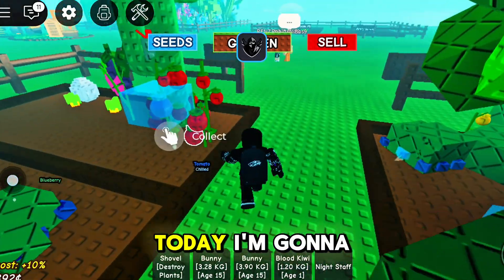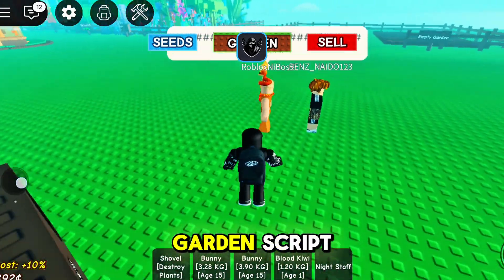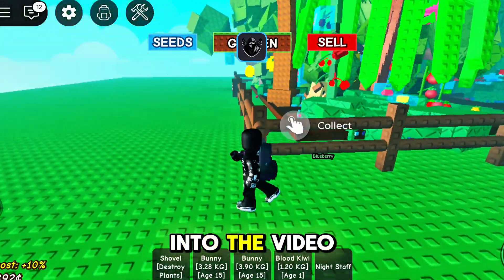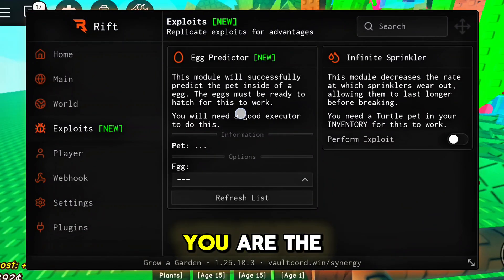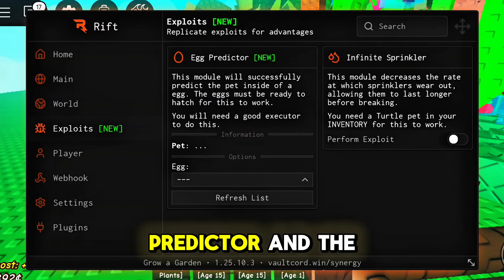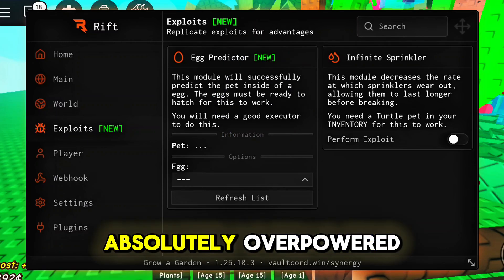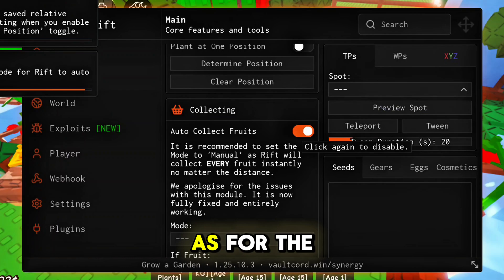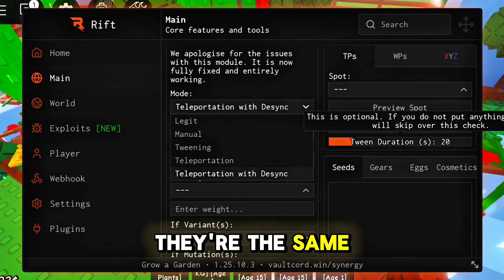New Grow A Garden Script | Egg Hatch Predictor, Infinite Sprinkler And Many More Features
Welcome to the official Rift Script Showcase – a powerful all-in-one utility and exploit GUI designed to give you full control over your Roblox experience.

📌 What's in this showcase:

🌍 World Module – Automatically checks and equips the most valuable fruits, tracks item spawns, eggs, and cosmetics with live timers.

🐣 Exploits Module – Use tools like Egg Predictor to see what pet is inside before hatching, and Infinite Sprinkler to reduce wear on sprinklers with a Turtle pet.

🧍 Player Module – Full control over speed, jump power, noclip, gravity, and even Anti Mod protection to avoid detection!

📦 Inventory Insights – Instantly calculate item values, favorite fruits, and manage your full inventory.

🔄 Script is updated frequently and optimized for stability and safety.

📥 Script Access:

Paste the script into your executor and run it in-game. You’ll need a trusted and updated Roblox executor for best performance.

👍 Like the showcase?